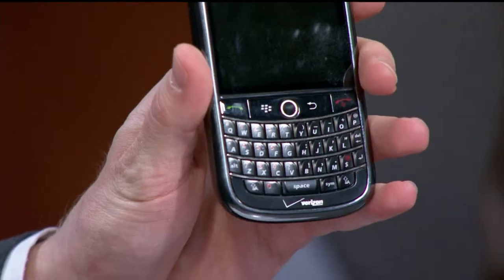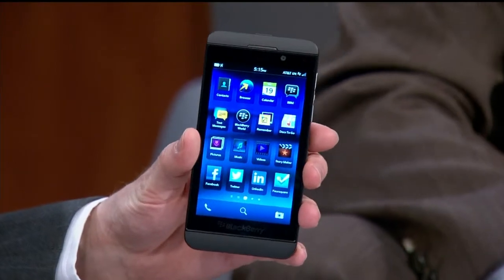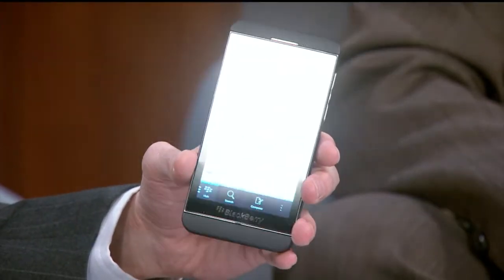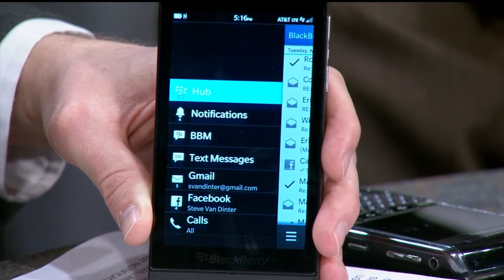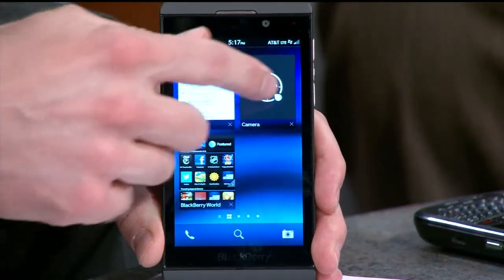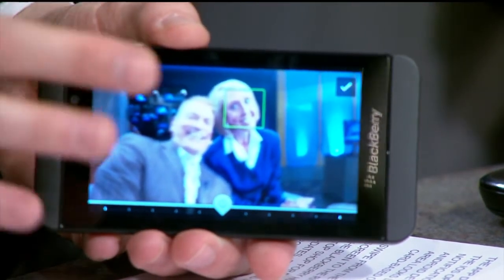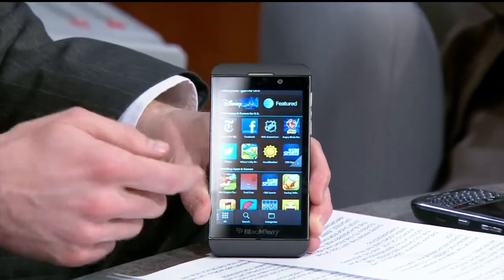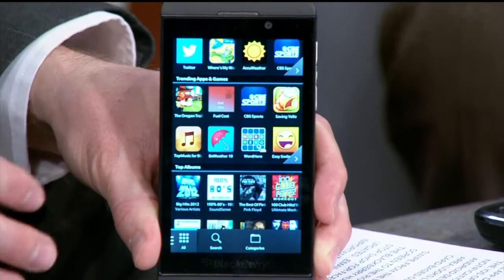Gadget Guy answers viewers' questions